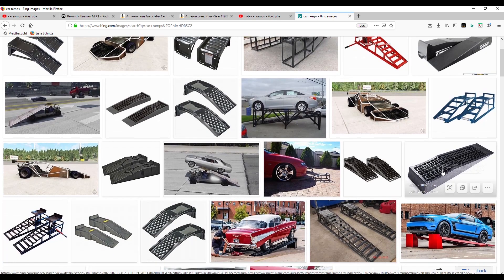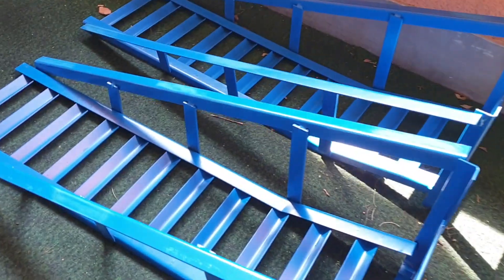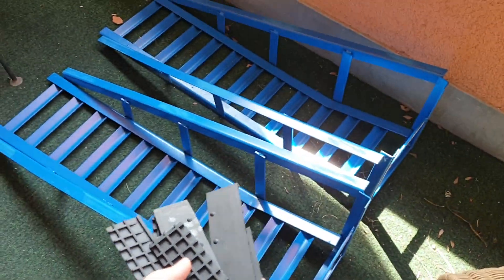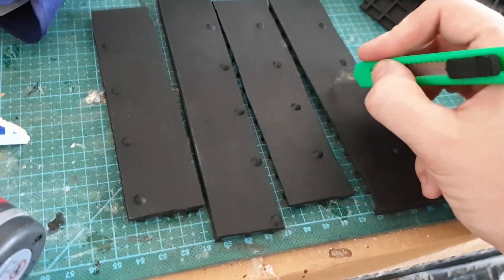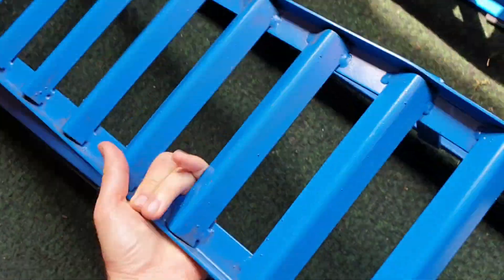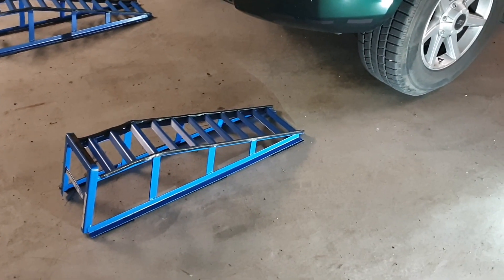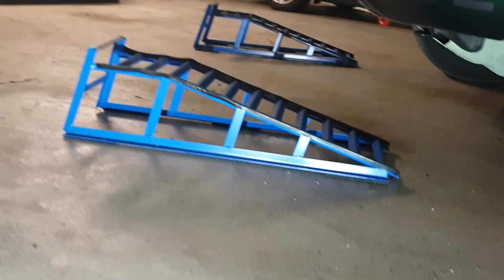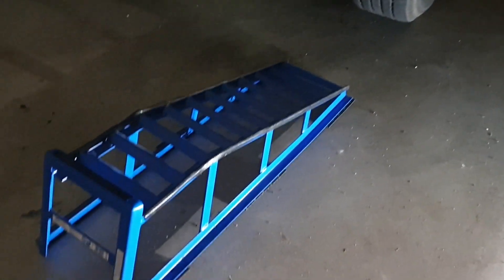How to have more fun with your car ramps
Just showing you guys a quick mod I did to my car ramps in order to make them slip and slide less.